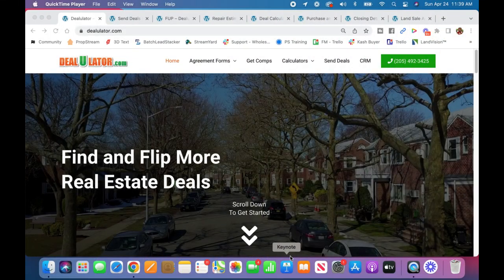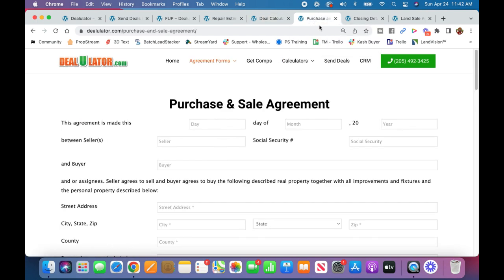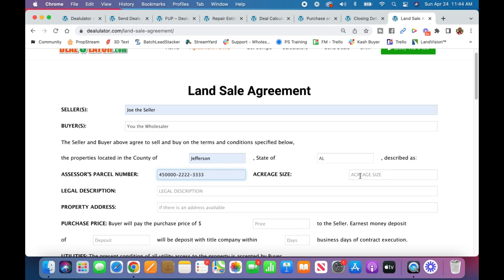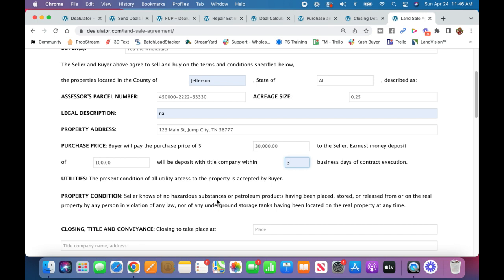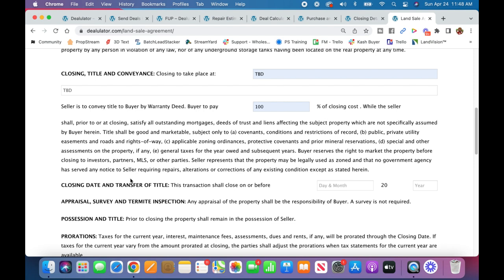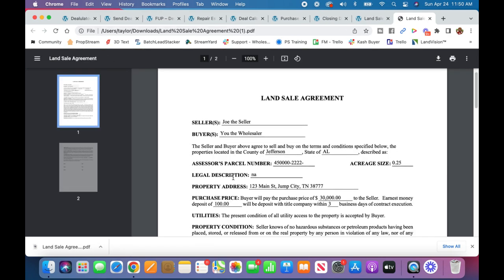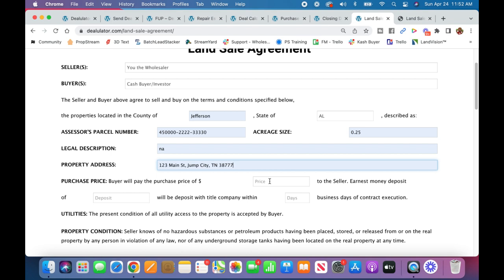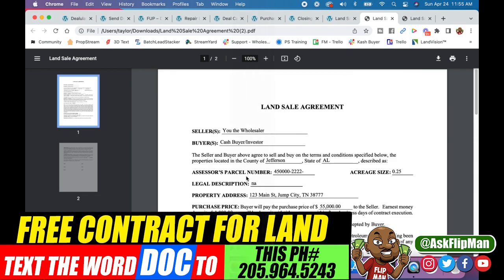Need a Contract to Wholesale Land Virtually?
- All real estate deal require a contract and wholesaling land is not different which gives you your superpower as a wholesaler. In this daily live stream i will share my thoughts plus answer your questions about real estate investing, etc

to access the these tools I used in this video.